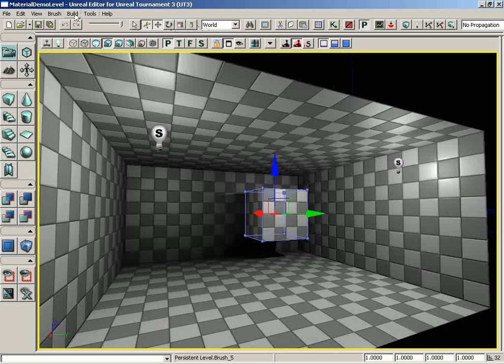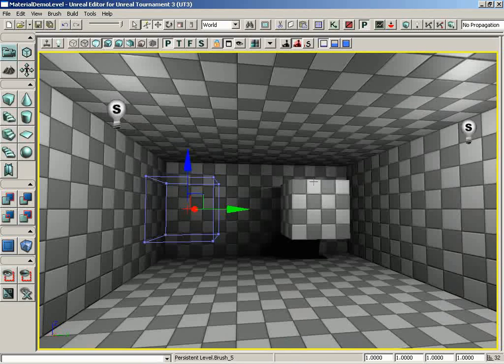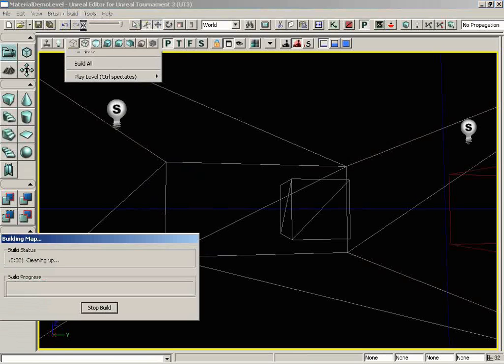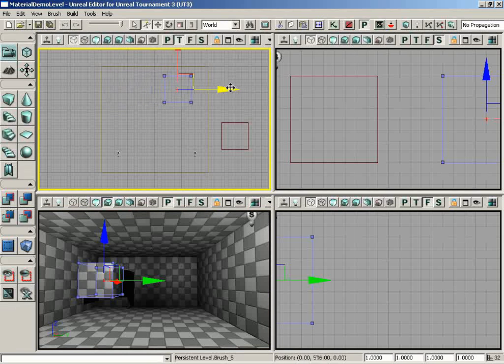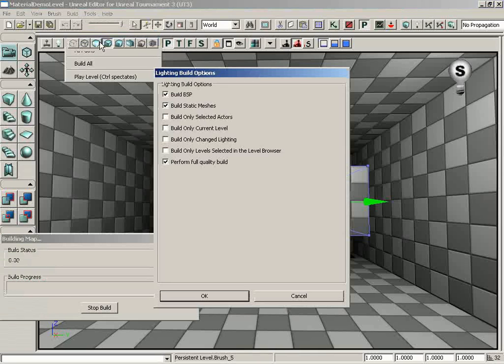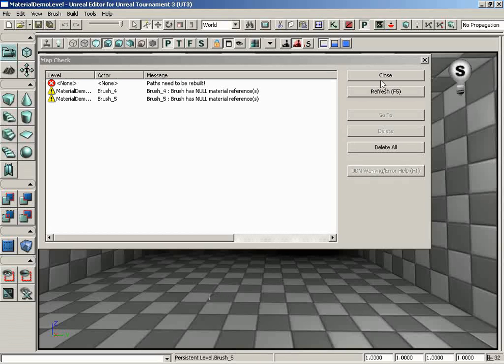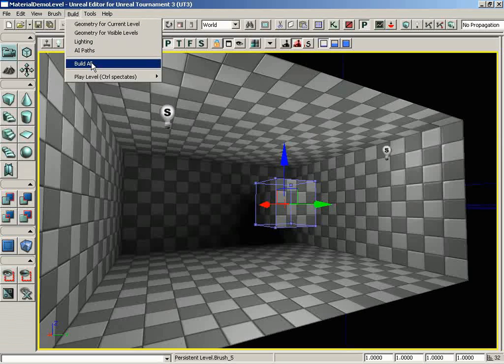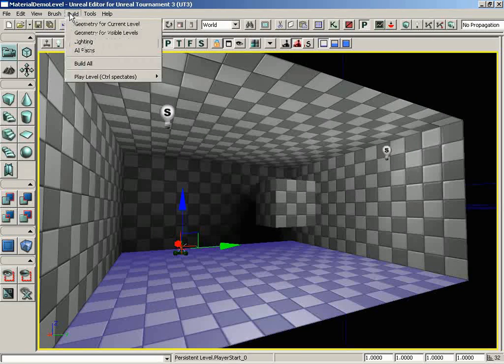unreal tournament build menu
this is a tutorial on the unreal ED build menu :)